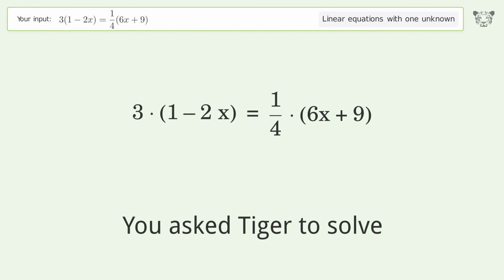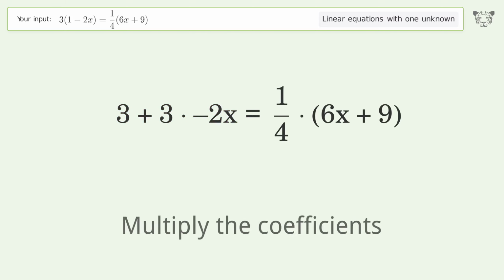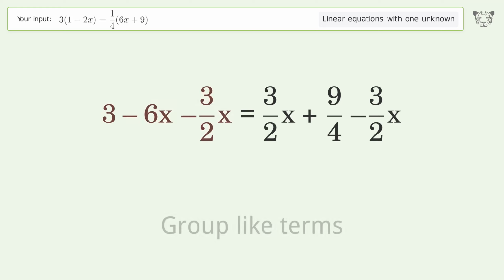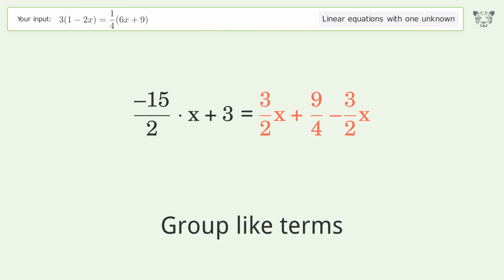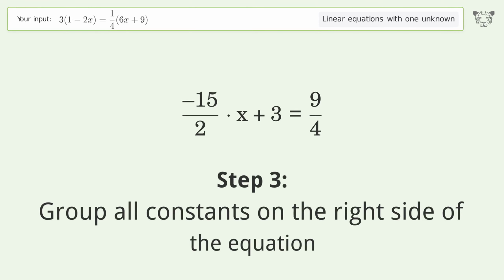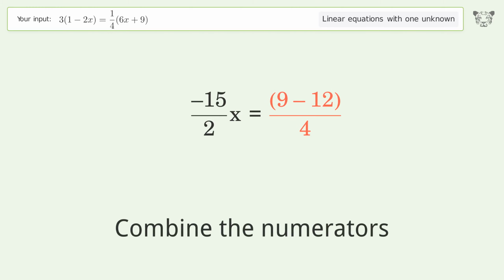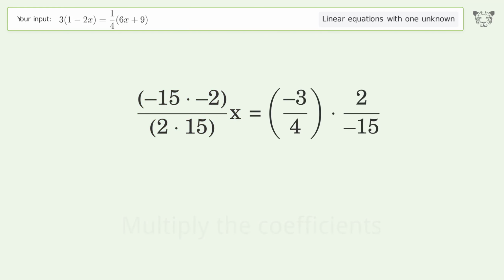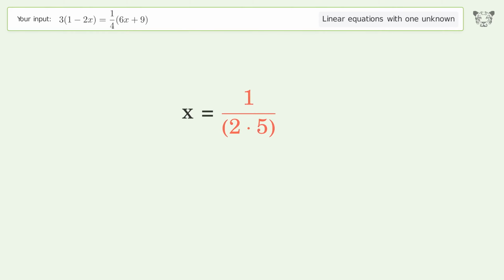Solve 3(1-2x)=1/4(6x+9): Linear Equation Video Solution | Tiger Algebra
Struggling with 3(1-2x)=1/4(6x+9)? Watch our step-by-step video on Tiger Algebra to master this linear equation effortlessly. Also check out for more tips and tricks for dealing with linear equations with one unknown